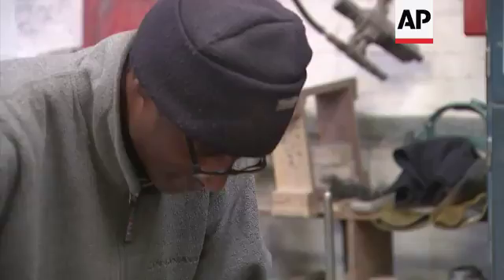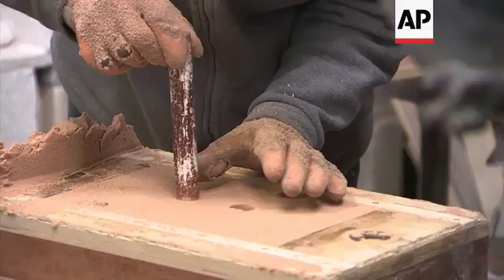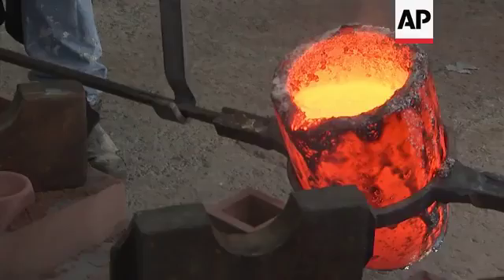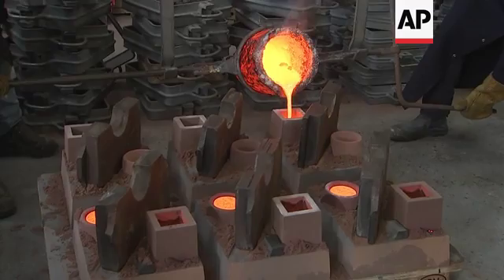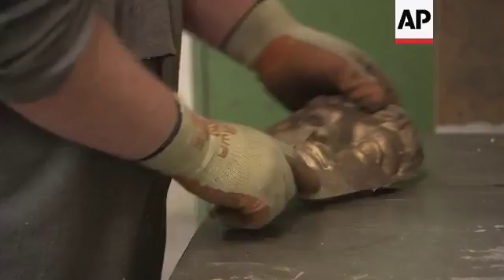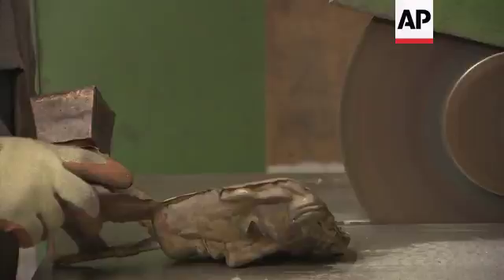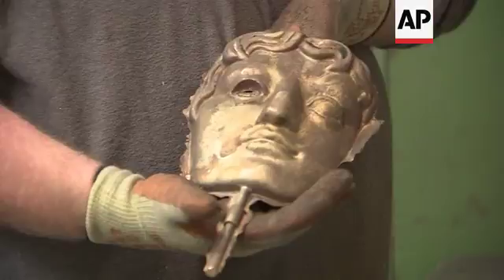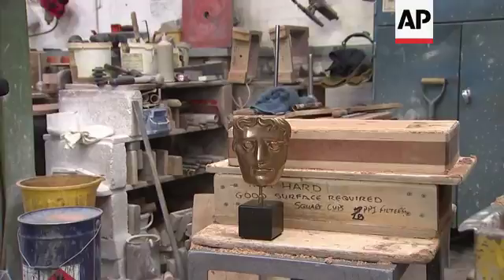Unmasking the BAFTA trophy process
(7 Feb 2018) FOR CLEAN VERSION SEE STORY NUMBER: 4138814